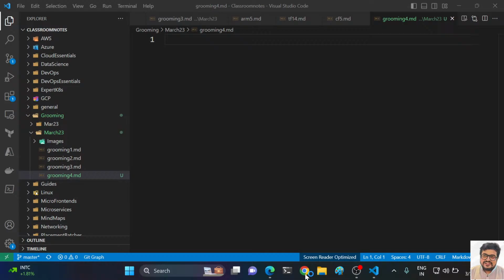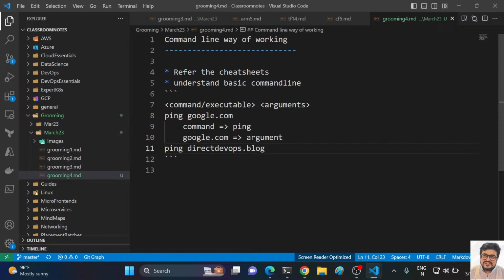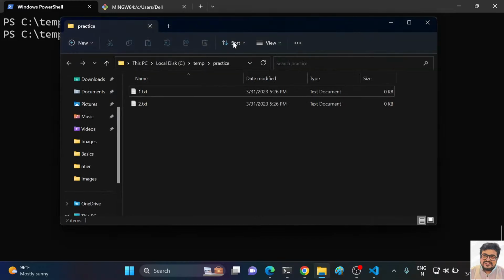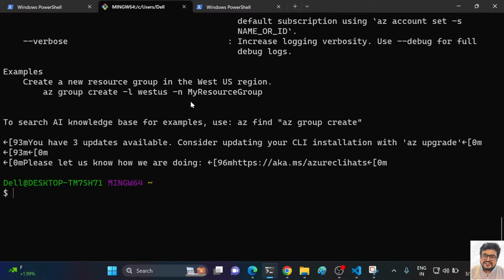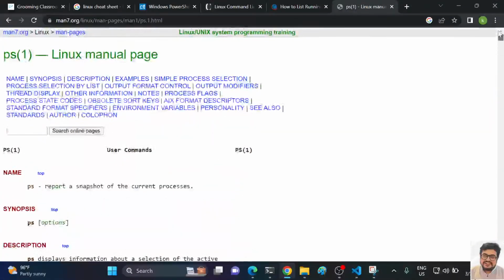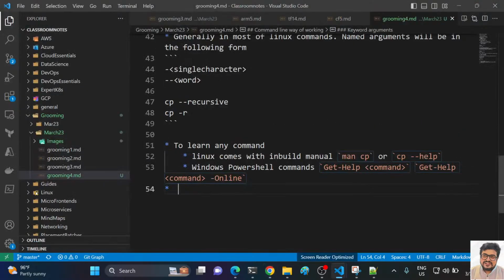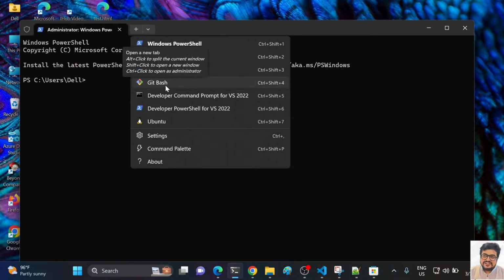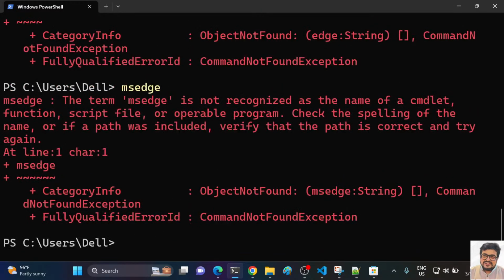Grooming session for DevOps and Cloud engineers (Day 4)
This session will cover Grooming Topics for DevOps and Cloud Candidates...